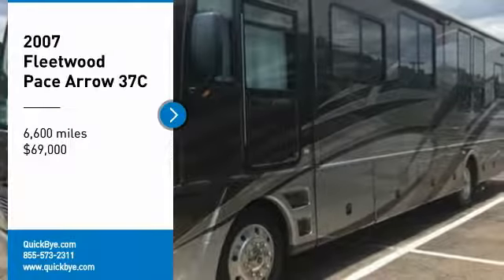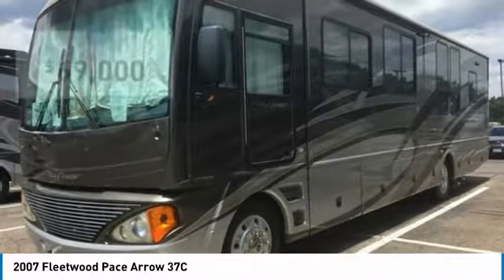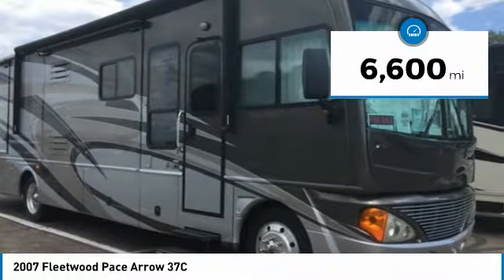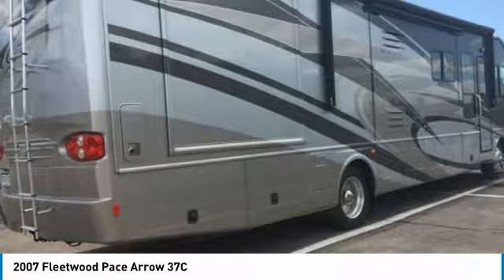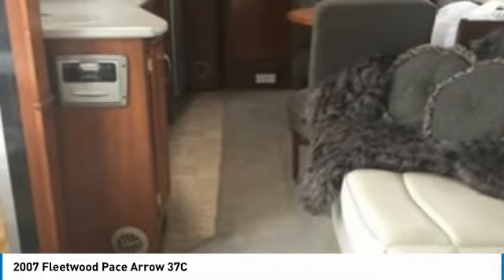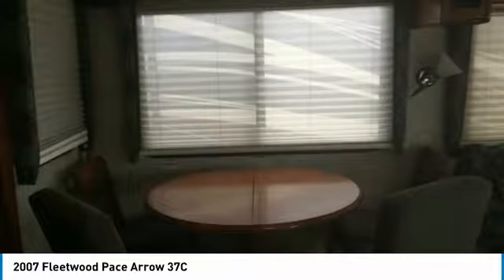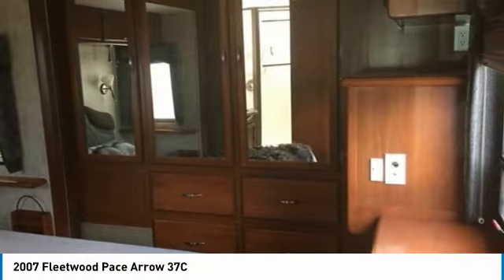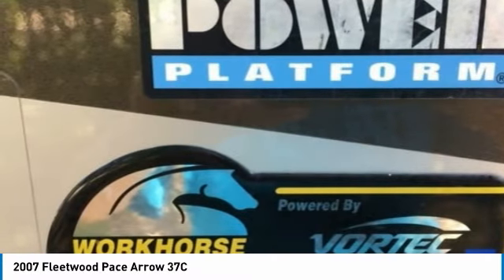2007 Fleetwood Pace Arrow TM2561MT339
2007 Fleetwood Pace Arrow 37C

QuickBye.com

2007 Fleetwood Pace Arrow 37C For Sale in Colorado Springs, Colorado 80906 **With Only 6,600 Miles**   Spread your wings and fly with this 2007 Fleetwood Pace Arrow 37C! This Class A Motorhome is 37.6 feet in length and features a spacious floor-plan, with only 6,600 miles. Perfect for creating memorable experiences with loved ones and friends. Powered by a strong powered Vortec 8100 Gas engine that sits atop a Workhorse Custom Chassis and offers an impressive 340 Horsepower.  This Class A RV has Three slide outs, one awning. Hit the road with minimal effort because this rig is equipped with captains chairs, cruise control and a back up camera. This Fleetwood Pace Arrow has been very well maintained and with only 6,600 miles, you can rest assured that this 2007 Fleetwood Pace Arrow 37C will be making your traveling dreams come true for many years to come. This 2007 Fleetwood Pace Arrow 37C is ready to become your next home away from home. This luxury unit has been outfitted with exceptional amenities to ensure that you experience top-quality residential living right on the campsite.  Highlights of these features includes: Corian Counter TopsGas Burner Stove TopConvection MicrowaveDouble Door Refrigerator/FreezerSinkDinette With Chair SeatingTwo TelevisionsSurround SoundDVD/CD/StereoQueen Sofa SleeperSwivel ChairsStand Up ShowerToilet Bathroom SinkMaster Queen Size BedMaster Storage ClosetMassive Basement StorageGas FurnaceHeat PumpSmoke DetectorBack Up GeneratorSelf leveling JackAnd So Much More!!  New Roof New Tires There Are A Couple Of Small Dings On The Side Of The Unit  This Unit Is Price Well Below Its True Value! This 2007 Fleetwood Pace Arrow 37C is ready to be your next home away from home. Don't miss out on this incredible opportunity to invest in your happiness.  This fully loaded 2007 Fleetwood Pace Arrow 37C  is priced to sell. Call today for more information on how you can cherish every moment of your RV experiences with this fantastic Class A 2007 Fleetwood Pace Arrow 37C!!!